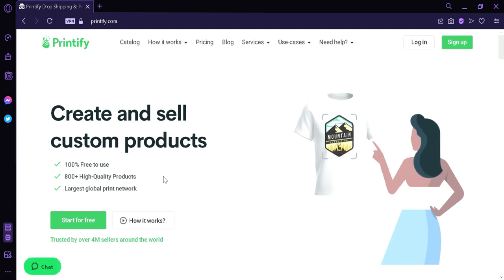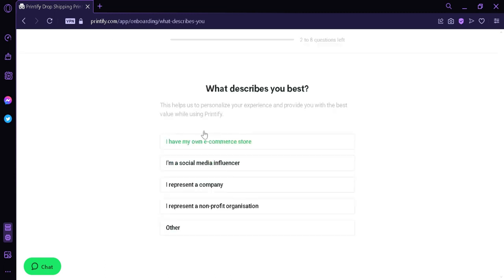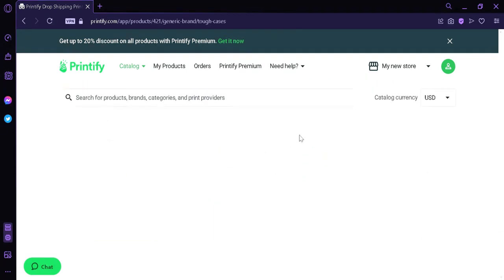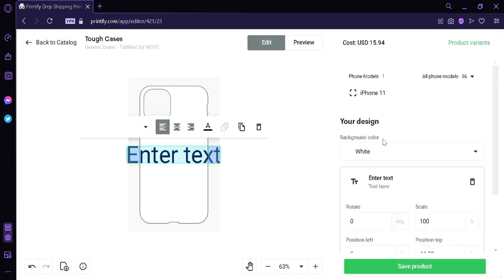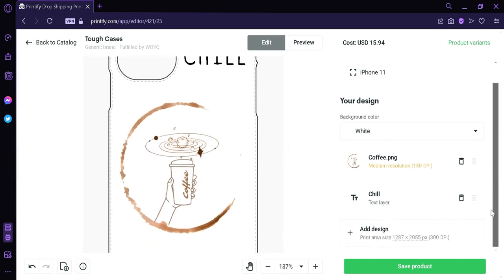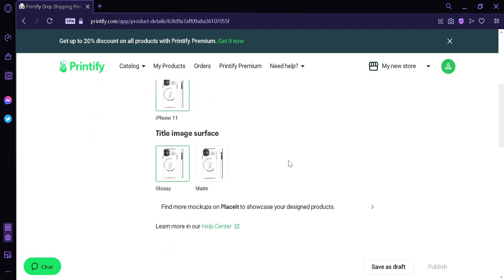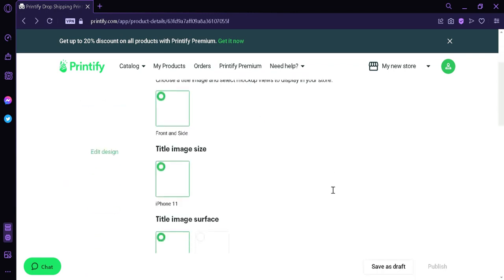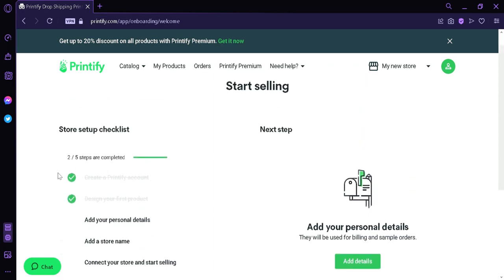How to Use PRINTIFY STEP BY STEP (BEGINNER'S GUIDE)